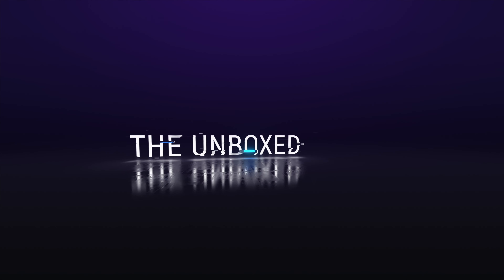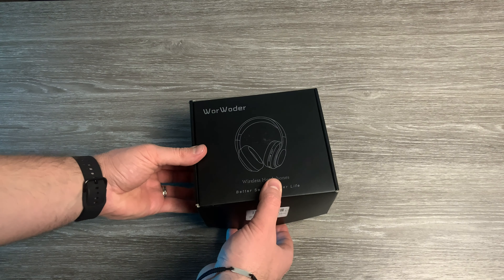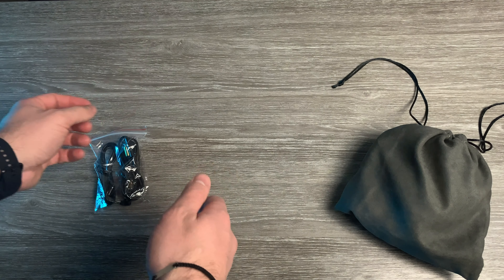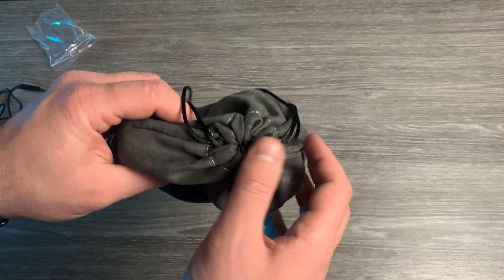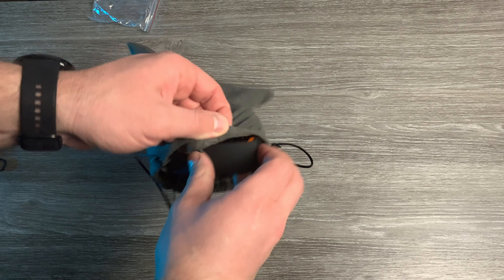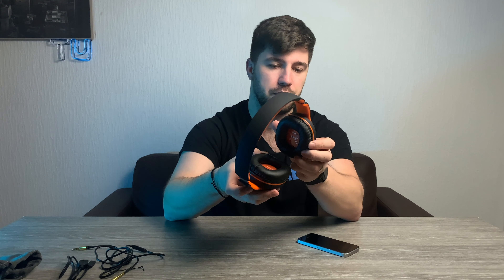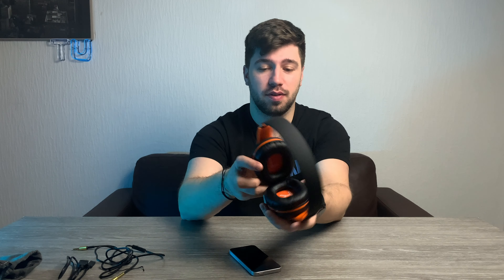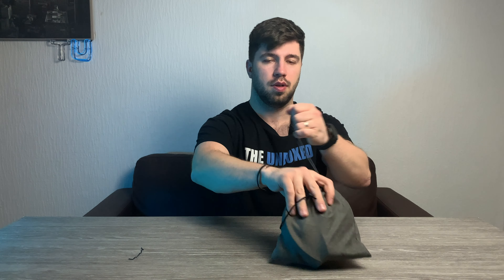WorWoder Wireless Headphones Unboxing and First Impressions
In this video, Adrian from The Unboxed is unboxing the WorWoder Wireless Headphones. You can see here what you get inside the box and how the wireless headphones look and perform.